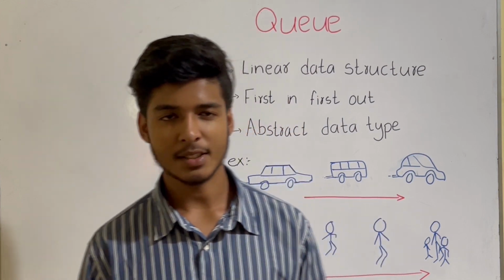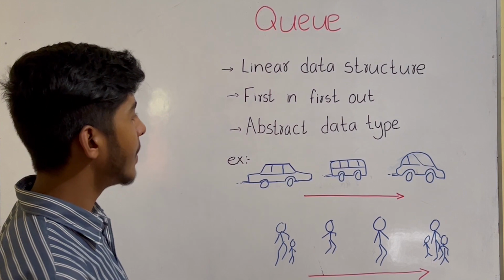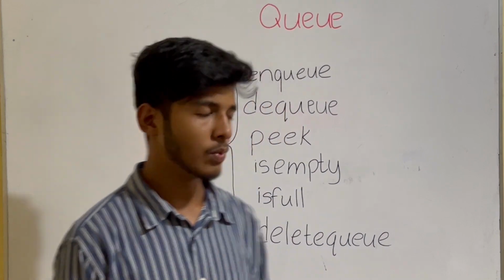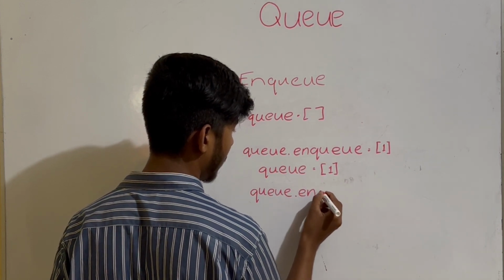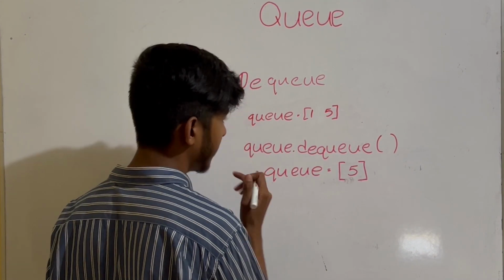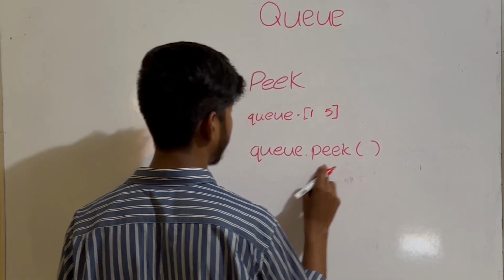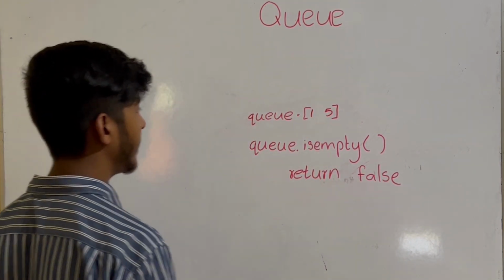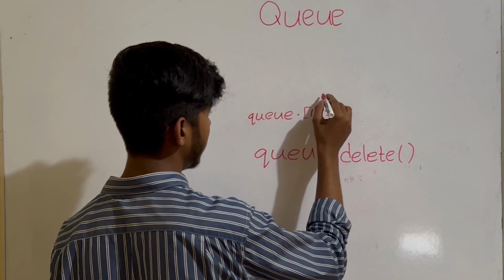Queue Data Structures and Algorithms